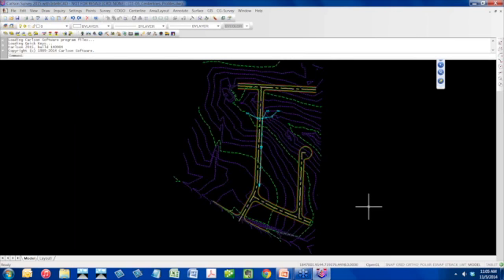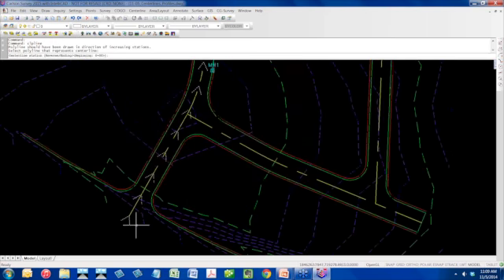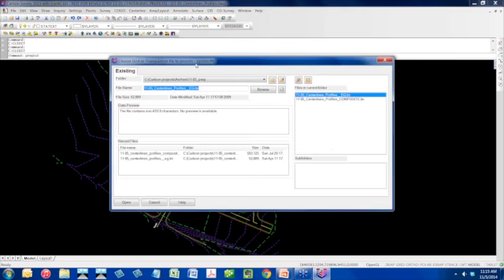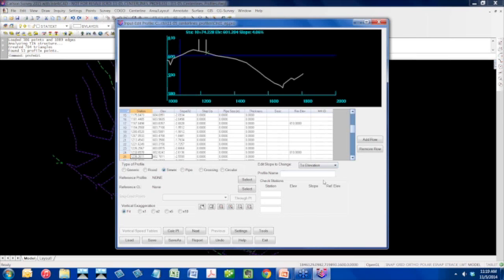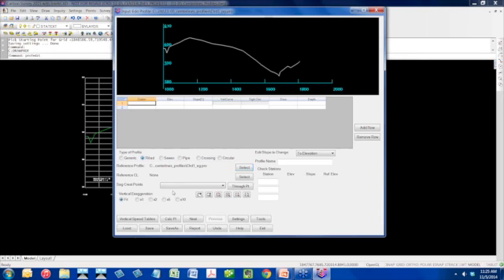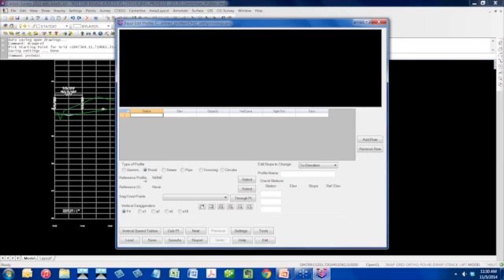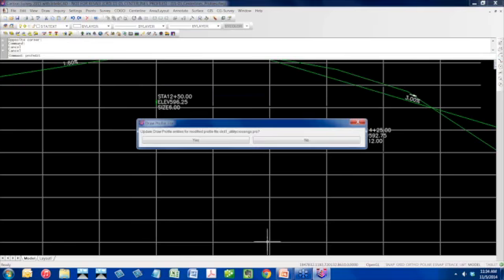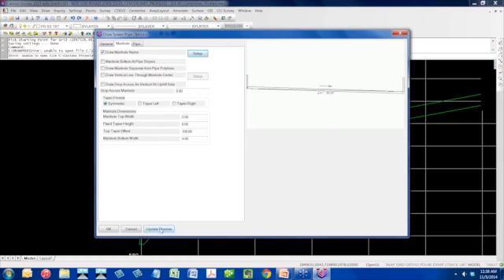Overview of Centerlines & Profiles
Webinar featuring That CAD Girl overviewing centerlines and profiles.